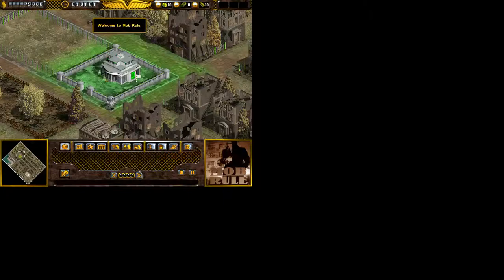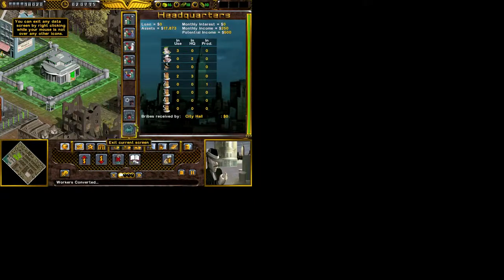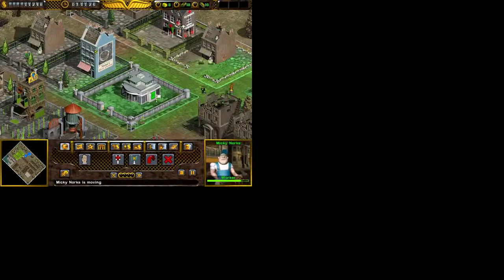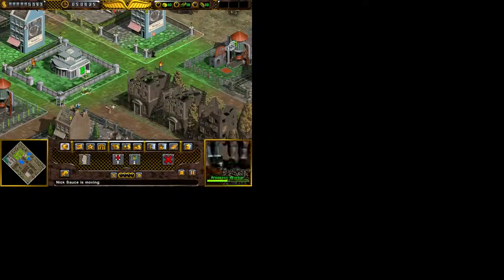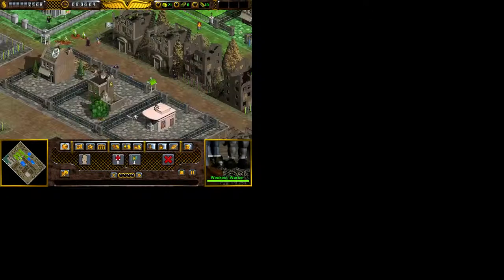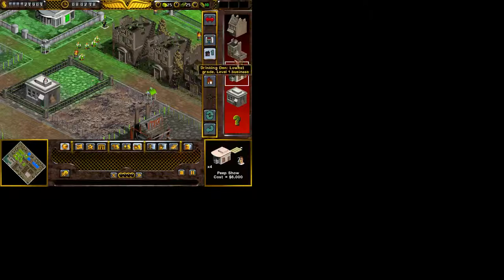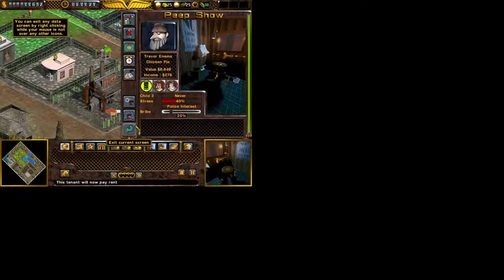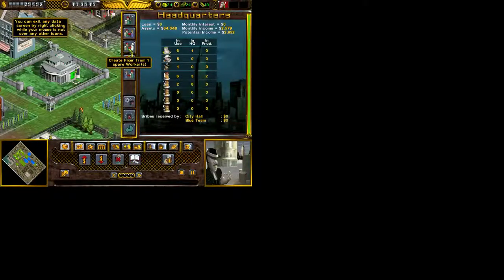Warlordnipple's Let's Play - Mob Rule - Campaign (Mission 1)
Sorry for the bad video I will try changing my native resolution down to whatever this game plays in to see if that fixes it.